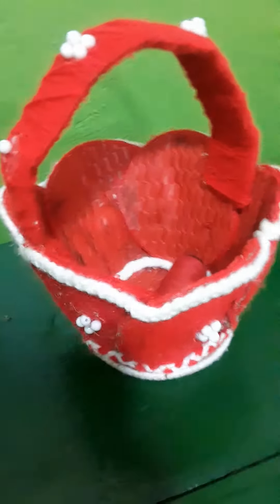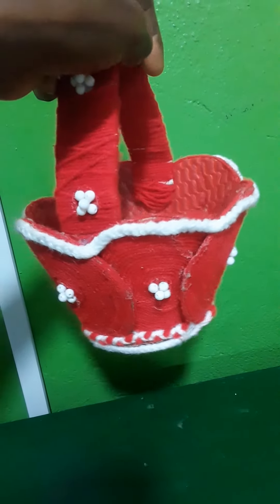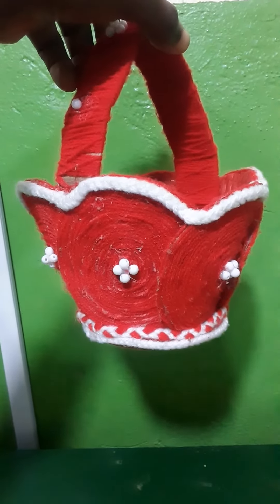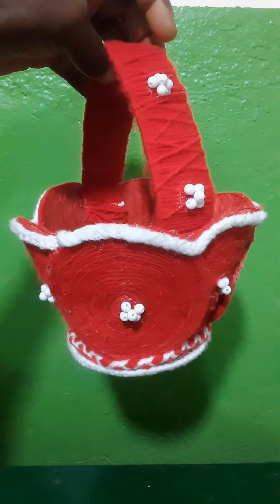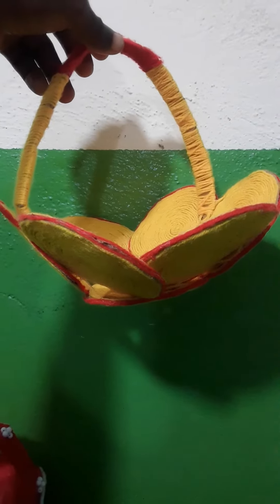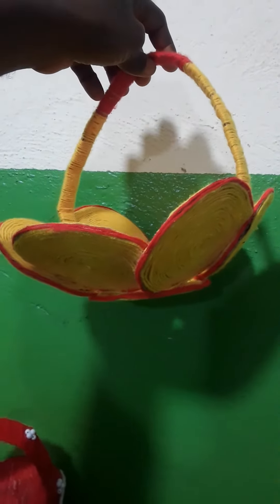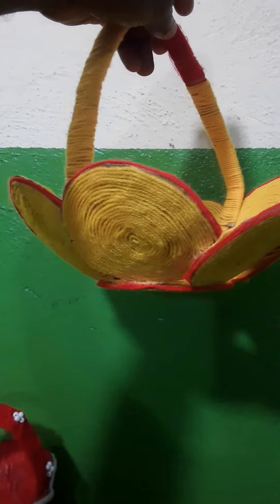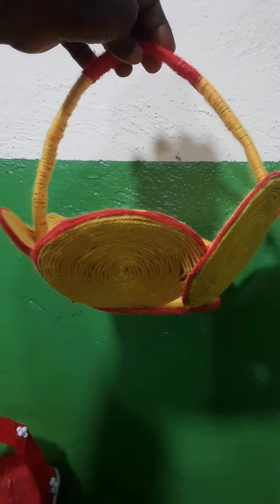Basketry Project Works by Pupil of St Bernadette Soubirous School at Dansoman SSNIT Flats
These 2 Basketry Project Works were manufactured by Marion Qurashie and John Kwesi Abban, both are Class 5 pupil of St.Bernadette Soubirous School, located at Dansoman SSNIT Flats (Accra - Ghana)

Marion Quarshie, the manufacturer of the Red Basket is in Class/Basic/Elementary 5C whereas John Kwesi Abban, the manufacturer of the Yellow Basket is in Class/Basic/Elementary 5A.

These Baskets were made from old paper boxes, crocheting threads and shoemaker's glue. This artworks were taught by Sir. Samuel Edmund John Norman, their Creative Arts Teacher to impart skills for future self employment.